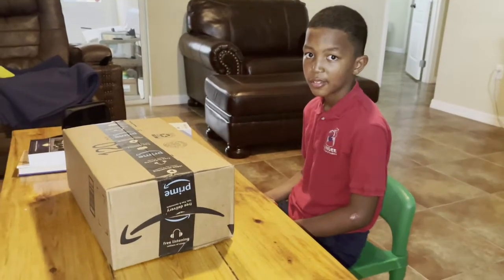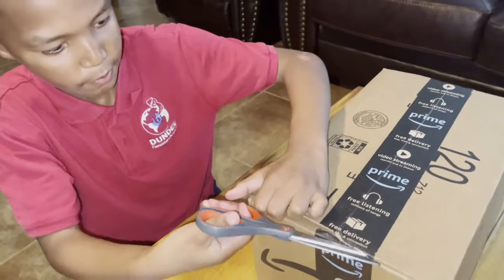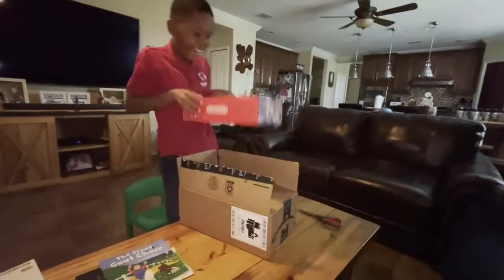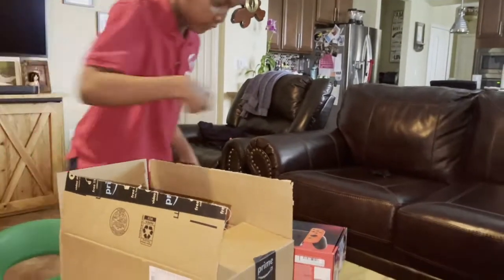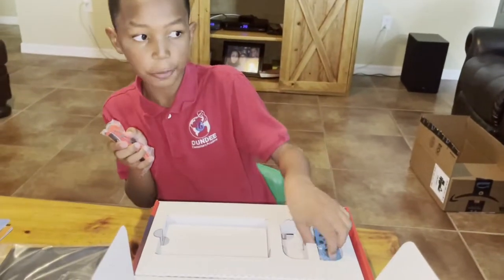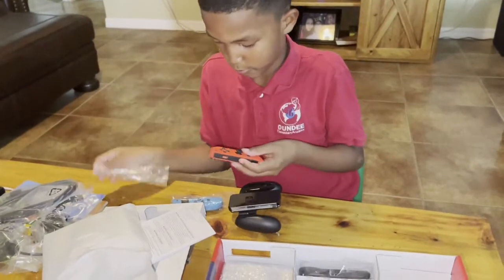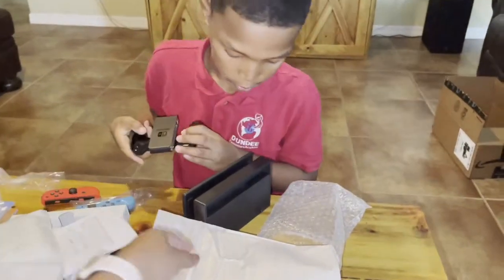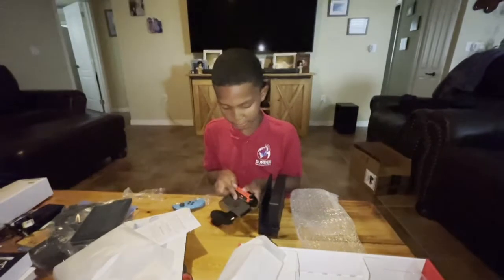UNBOXING NINTENDO SWITCH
This video is just unboxing of my son birthday gift..